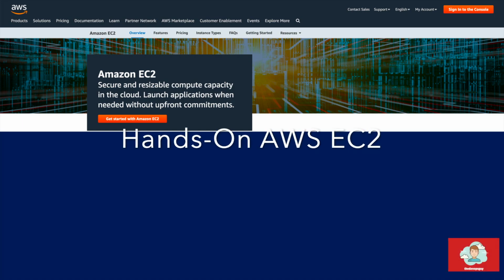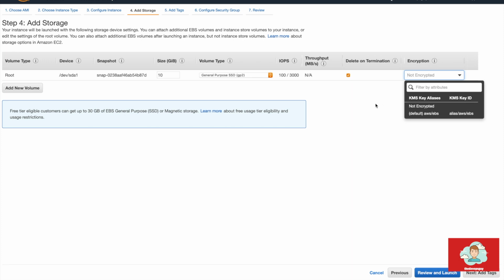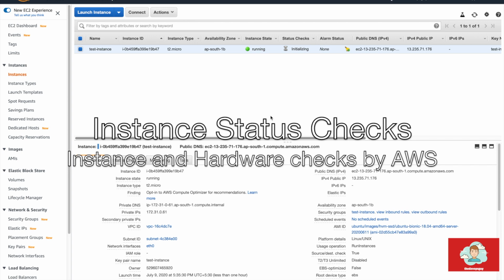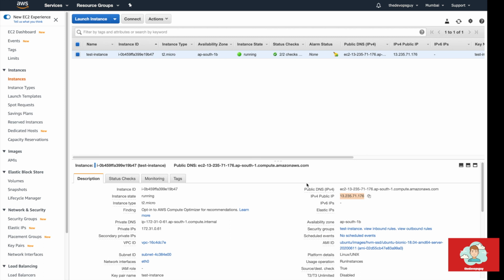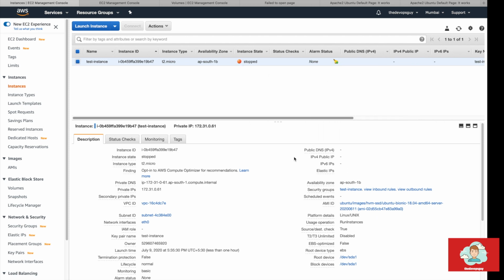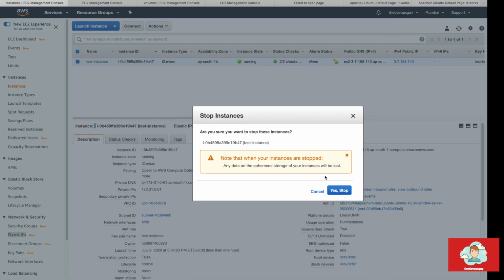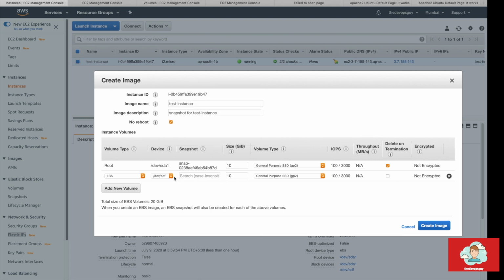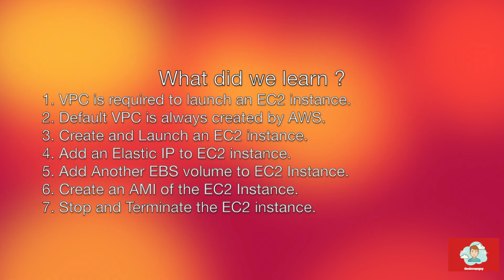Hands-On with AWS EC2 | Amazon Web Services | thedevopsguy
Amazon Web Services  was the first public mass cloud service for the users. AWS Cloud was launched in 2006, about 14 years back. At that time only Object Storage (S3) and Virtual Machine (EC2) were offered. Today the offerings have been expanded to nearly every area of Infrastructure and Hosted services.
0:00 Introduction to Amazon Web Services
1:01 AWS VPC Dashboard
2:07 Launch EC2 Instance
11:24 Connect to EC2 Instance
13:16 Install Apache 2 on our Instance
14:33 Adding Ingress rule to Security Group for Instance
18:42 Stopping the EC2 Instance
21:03 Assigning Elastic IP to Instance
24:21 Adding EBS volume to Instance
27:55 Creating AMI of the EC2 Instance
29:58 Terminating the EC2 Instance
32:47 Summary of learnings

AWS EC2 , or as we call it , Elastic Cloud Compute , is a virtual machine offering from AWS. It comes in various configuration options and for different workloads. Check more about the type of AWS EC2 Instances

In this video we are going to launch an AWS EC2 instance using the AWS Console and will also provide a quick hands-on on the following:
1. Creating and Launching an EC2 Instance
2. Connecting to the Instance and installing applications on it.
3. Attaching additional disk (EBS Volume) to it.
4. Associating an Elastic IP to the instance.
5. Instance Lifecycle (Start / Stop / Terminate)
6. Creating a Security Group and adding Ingress rule to it.